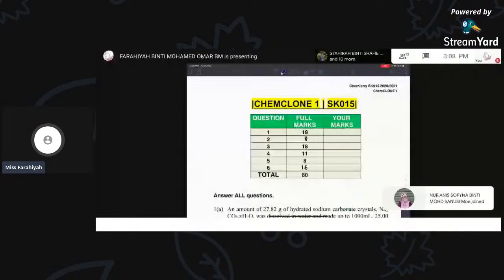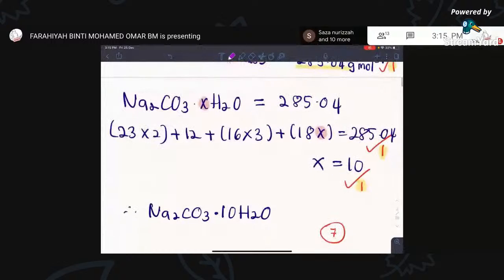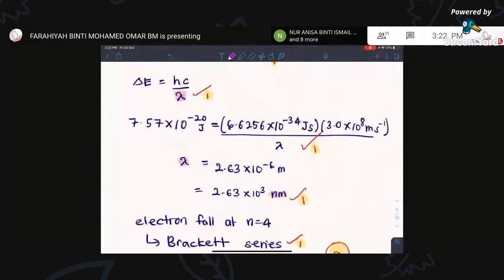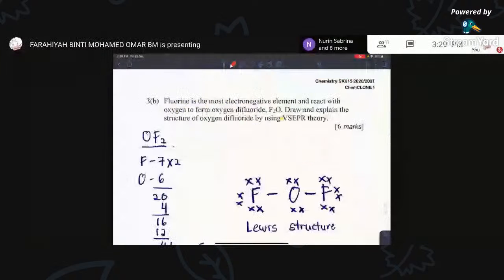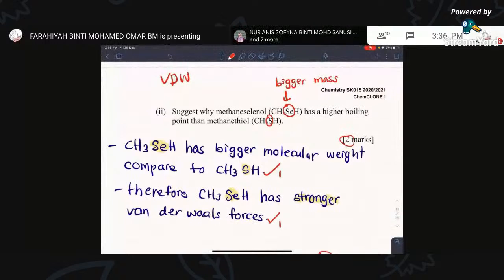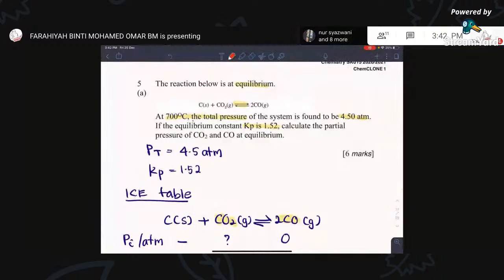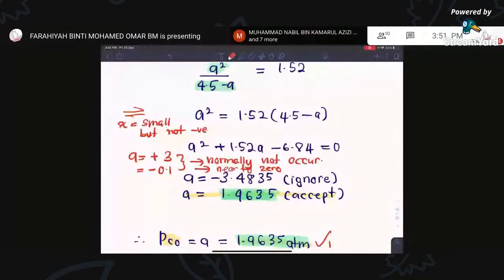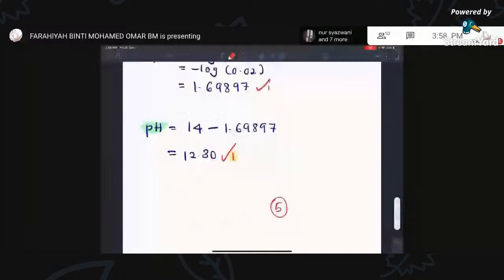Discussion ChemClone 1